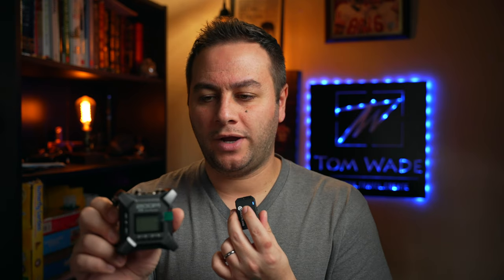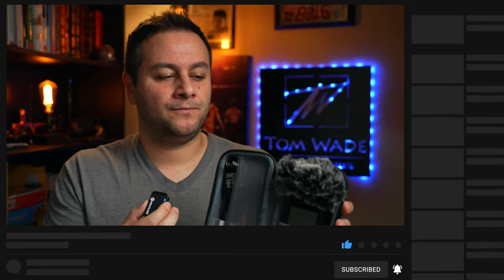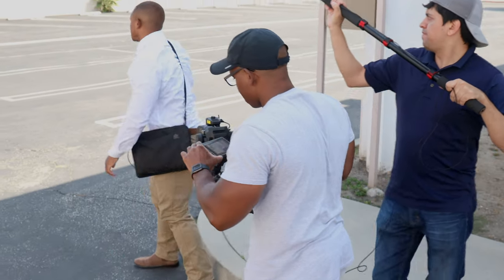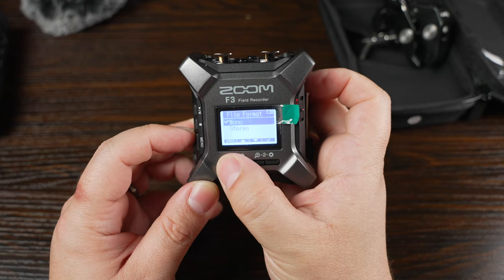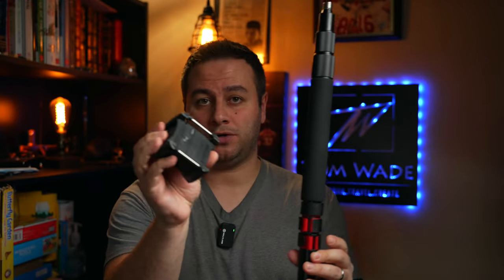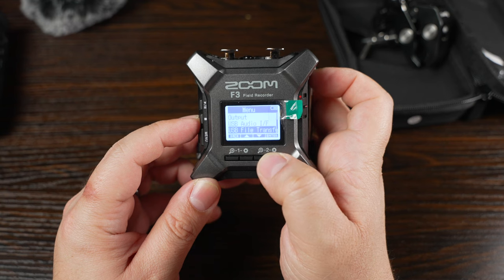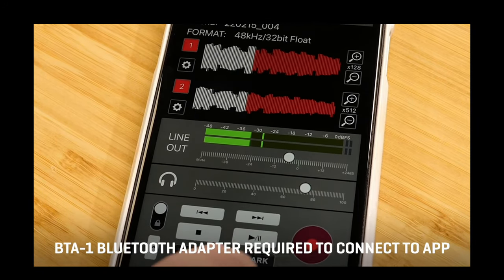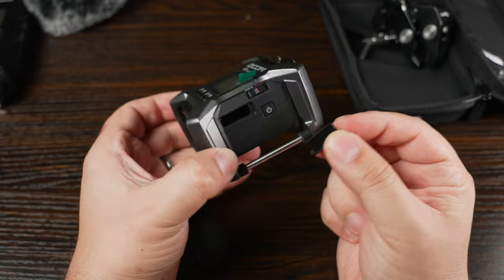Zoom F3 Field Recorder | Everything You Need To Know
It's light, compact, has great audio interfaces, and records in 32 bit float audio. In this video, I'll review the Zoom F3 recorder and tell you what I love about and some cons I've come across while using it to record short films, YouTube, and client interviews.

Chapters:
00:00 - Intro
00:27 - Background
01:56 - Coming From H4n Pro
05:03 - The Zoom F3
05:32 - Pros
07:30 - How I Cleanly Mount The F3
08:52 - Setting Audio Inputs
09:41 - USB Audio Interface
10:29 - File Transfer
10:55 - Automatic SD Card Scanning
11:08 - Bluetooth
11:18 - The Cons
11:31 - Battery Door
11:46 - The Inputs
12:59 - Record Button
14:05 - Timecode Isn’t Great
14:39 - My Overall Thoughts
15:14 - Is 32 Bit Float A Gimmick?
16:07 - Is The Zoom F3 Professional